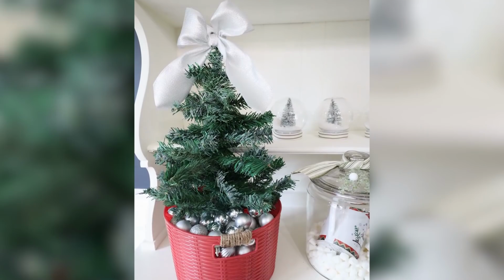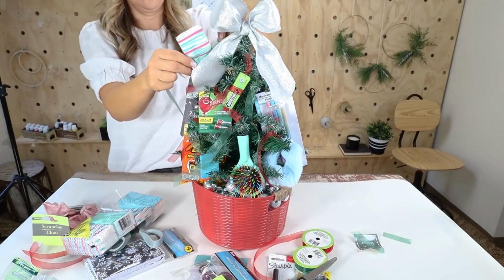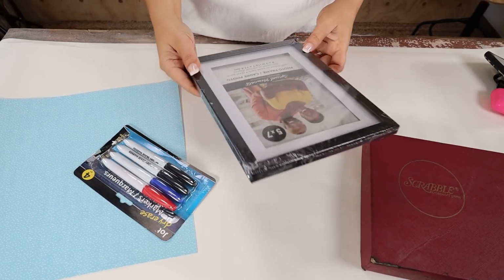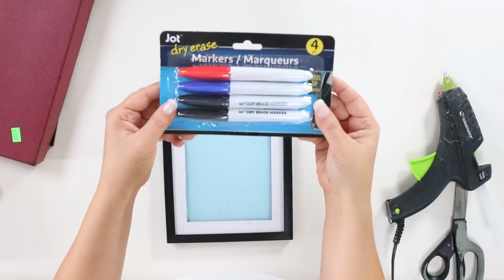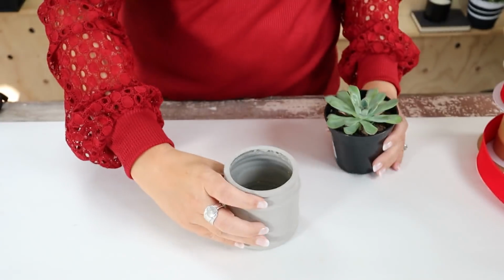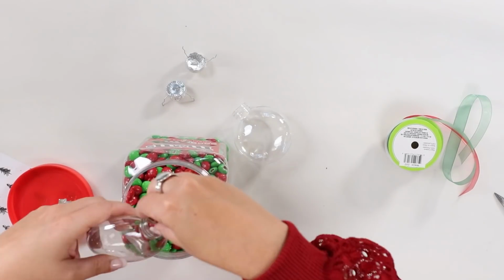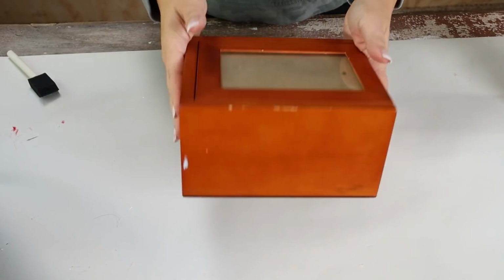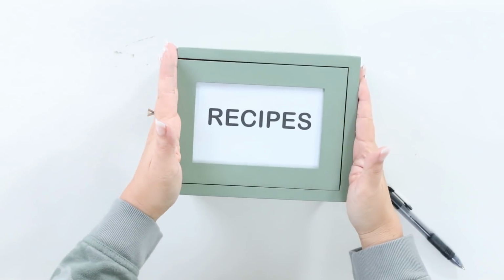DIY GIFTS YOU HAVEN'T SEEN BEFORE...that people will actually want for Christmas!!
Dollar Tree DIY Gifts that are PERFECT for anyone you know!

WRITE ME!